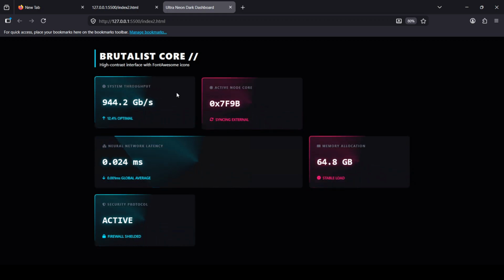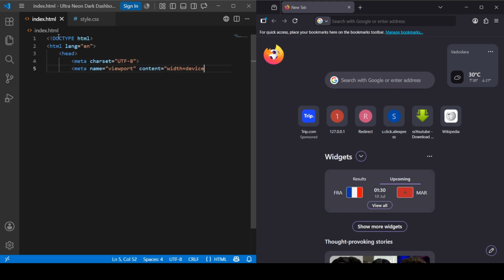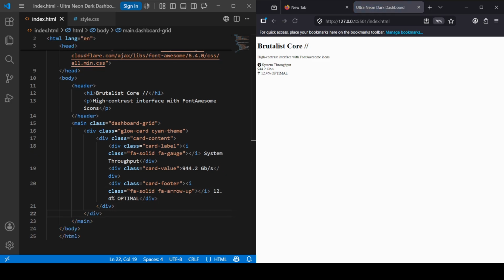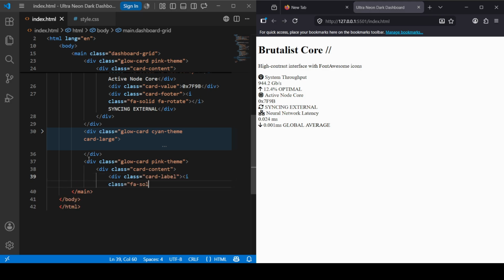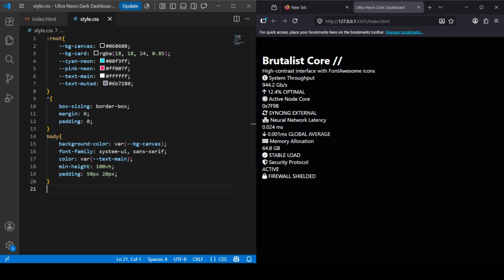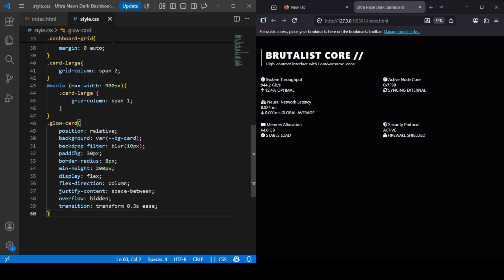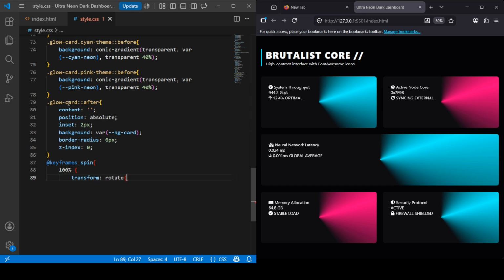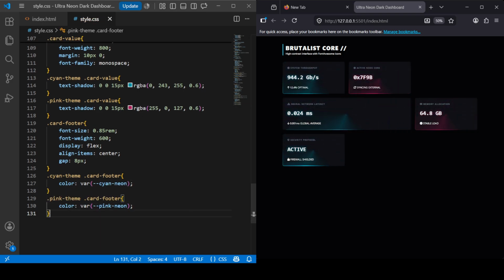Build a Minimalist Dark Mode Dashboard | CSS Grid & Glow Effects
Learn how to build an amazing Ultra Neon Dark Dashboard using only HTML and CSS. In this step-by-step tutorial, you'll create a modern dashboard with animated neon glow borders, CSS Grid, Flexbox, responsive design, and Font Awesome icons—without using any JavaScript.

Whether you're a beginner or an experienced front-end developer, this project will help you improve your HTML and CSS skills while creating a premium UI design.

🚀 Features:
✔ Modern Dark UI
✔ Animated Neon Glow Borders
✔ CSS Grid Layout
✔ Flexbox Alignment
✔ Glassmorphism Effect
✔ Responsive Design
✔ Font Awesome Icons
✔ Pure HTML & CSS

💻 Technologies Used:
• HTML5
• CSS3
• CSS Grid
• Flexbox
• CSS Variables
• CSS Animations
• Font Awesome

• Modern UI Designs
• CSS Animations
• Landing Pages
• Dashboards
• Frontend Projects